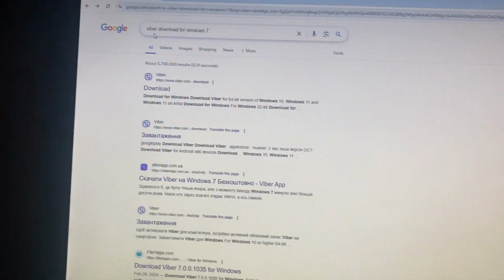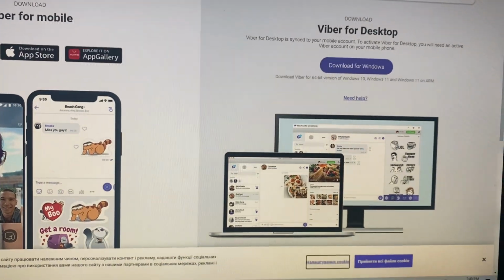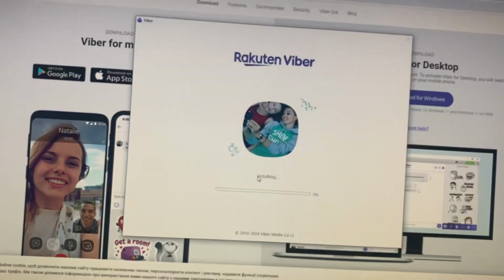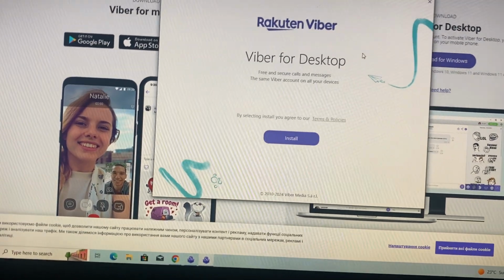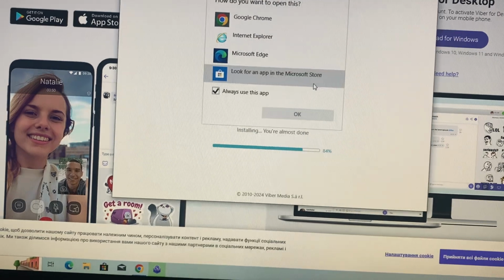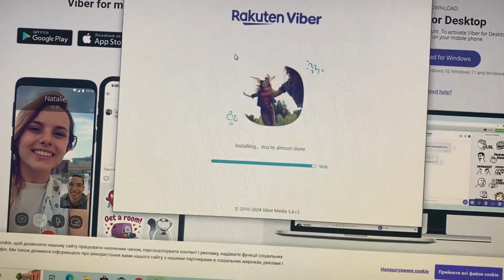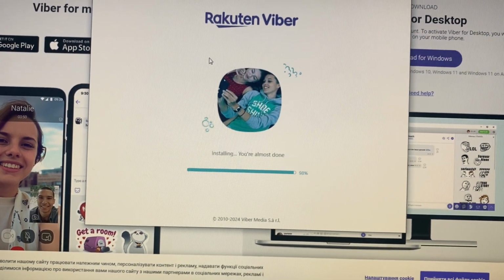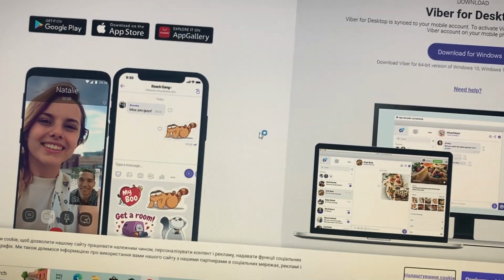How To Install Viber On Windows